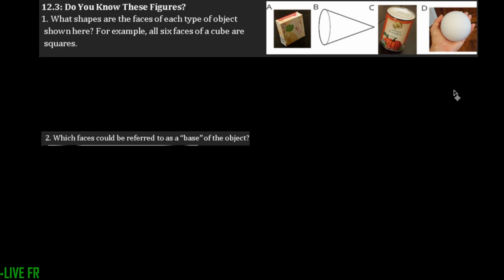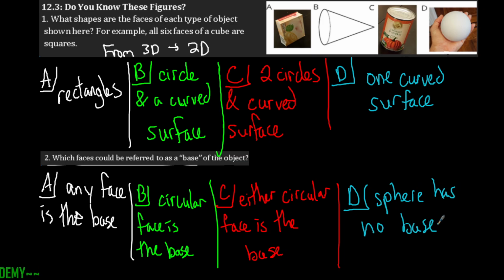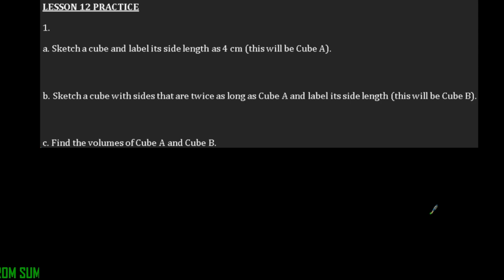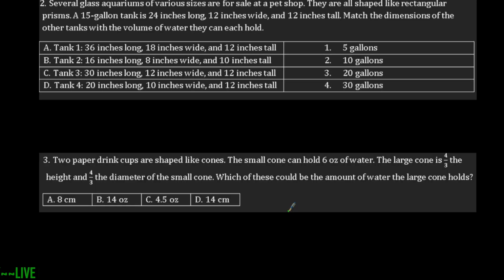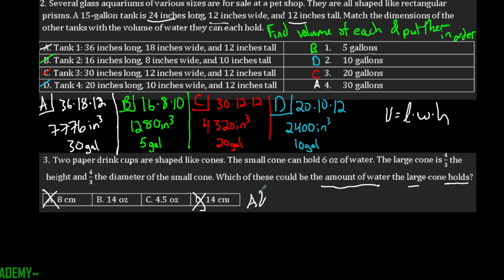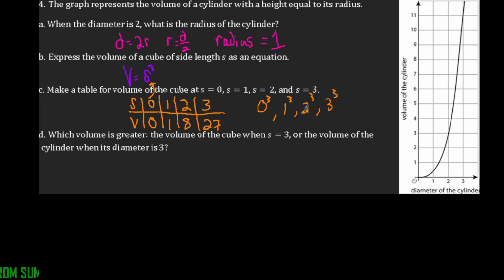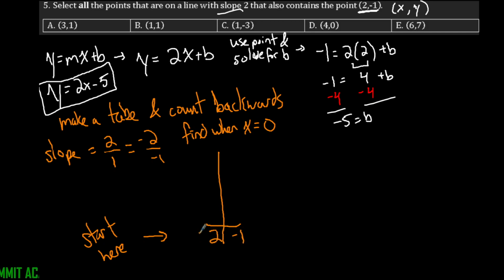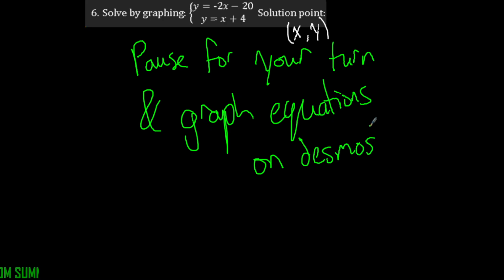Math 8th - Unit 5 - Lesson 12